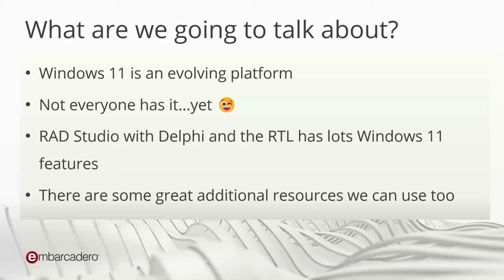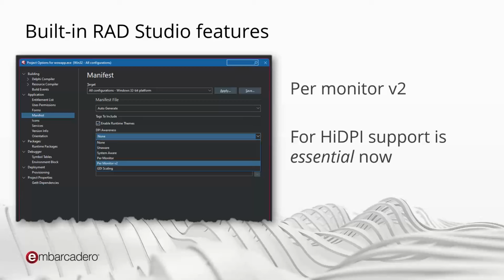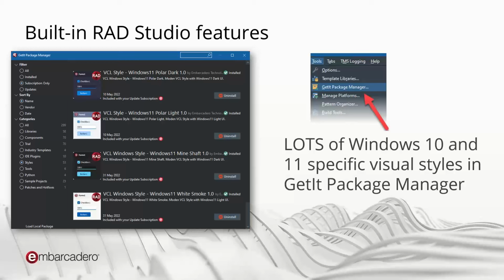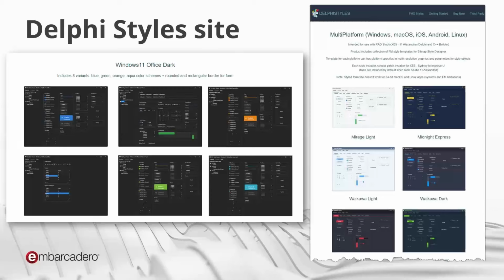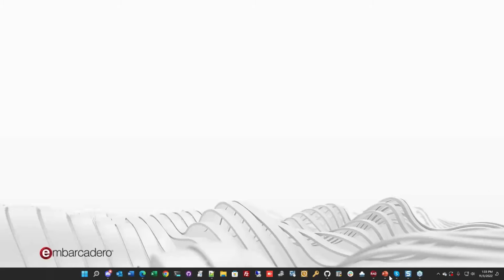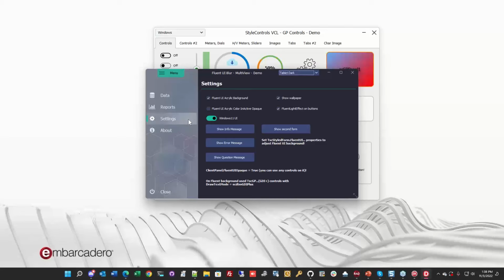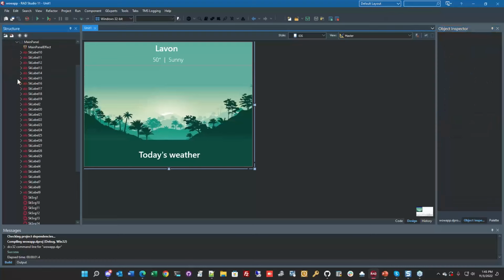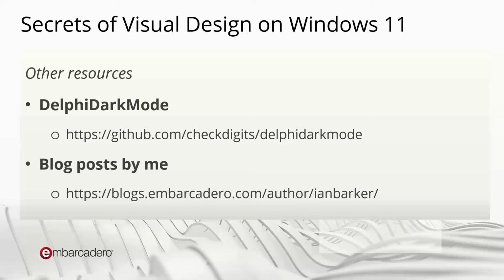Secrets of Visual Design on Windows 11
Good apps work properly, are easy to use, and fulfill their user’s needs. Great apps do all this and look amazing too. Never underestimate the wow factor in customer satisfaction.

In this webinar Embarcadero MVP Ian Barker will show you how to put together some fundamental elements of WOW design and use RAD Studio to make your users value your app not just for the functionality but its supermodel looks too!